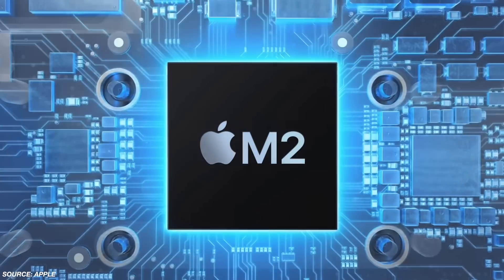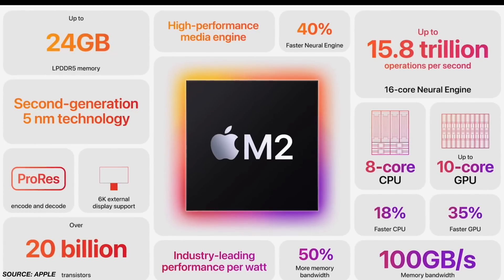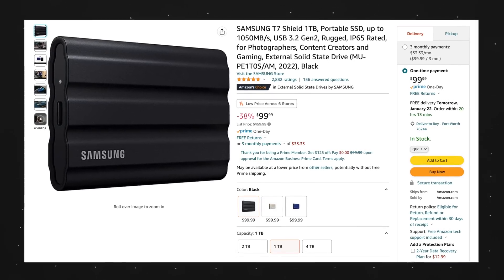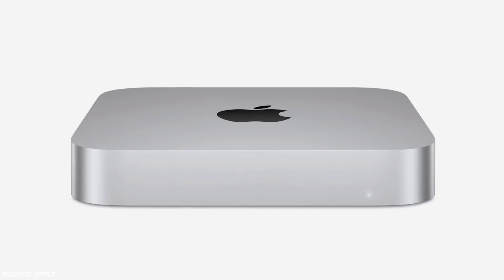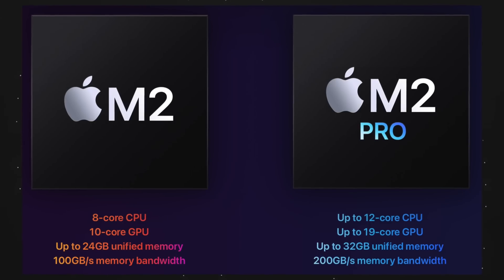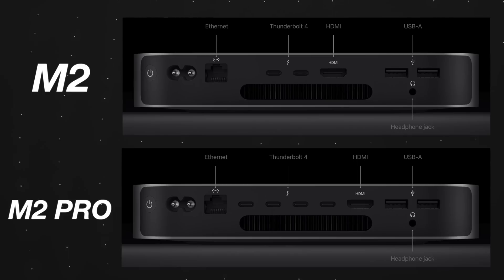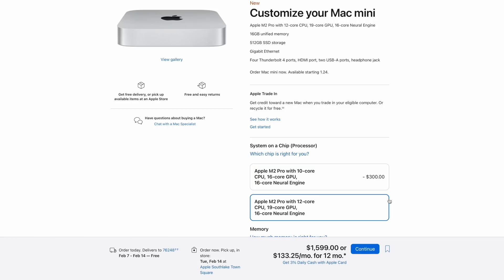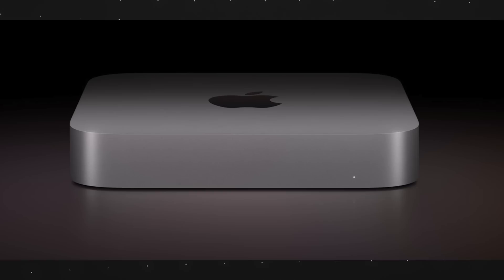Mac Mini M2 vs M2 Pro - Which One Is Right For You?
In this video I take a deep dive into the brand new M2 and M2 Pro Mac Mini. Make sure to watch the whole video to see everything I have to say.

I'm a huge fan of the previous Mac Mini M1. It was a fantastic beast of a machine and the new M2 versions I'm sure won't disappoint!

Time Stamps:
0:00 - Intro
0:30 - M2 Mac Mini
01:34 - M2 Upgrades
03:20 - My M2 Recommendation
04:17 - M2 Pro Mac Mini
06:00 - Major difference between M2 & M2 Pro
07:00 - M2 Pro Upgrades
08:50 - M2 Pro Recommendation
10:54 - Alternative Macs To Buy
13:14 - Outro/Final Thoughts

Wanna buy the Samsung T7 I recommended?